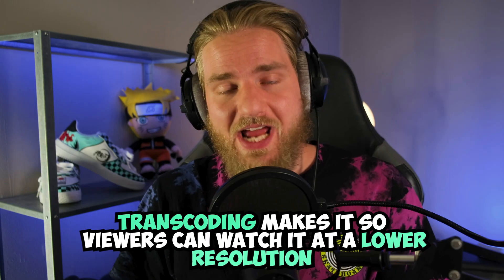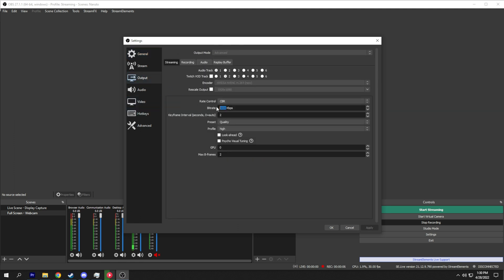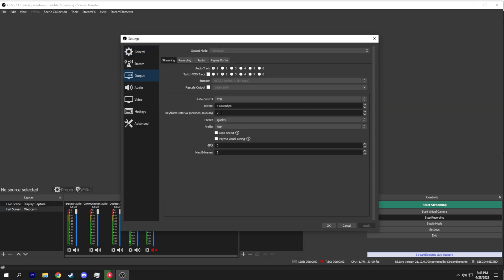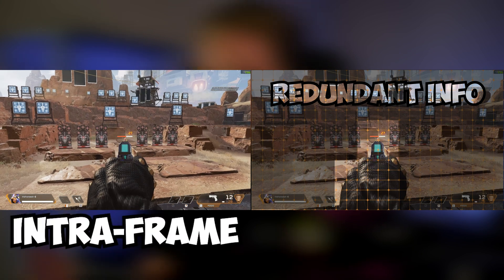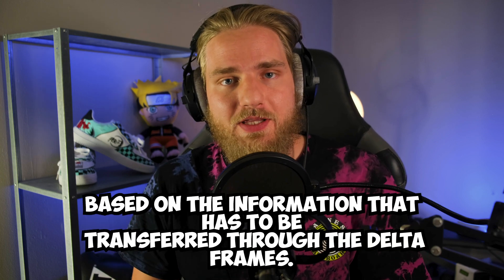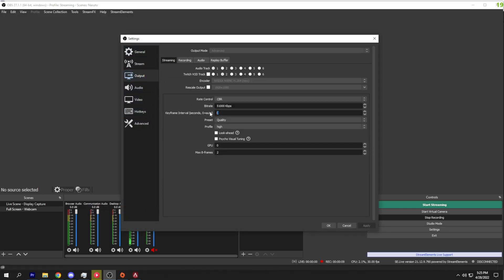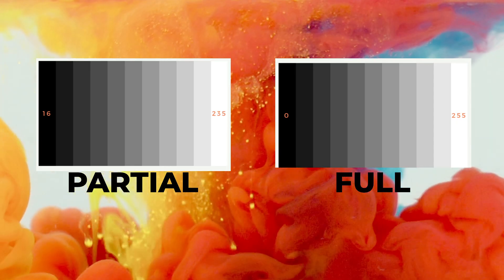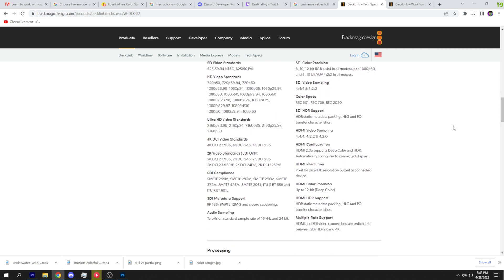These 3 OBS Settings are KILLING your Stream!!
These 3 OBS Settings are oftentimes confused and end up getting setup incorrectly as a result. This video will help you better understand how to setup bitrate, keyframe interval, and color range settings in OBS Studio.

Common questions answered in this video:
- What bitrate should I stream at?
- What should I set for Keyframe Interval?
- Should I use Full or Partial Color Range?